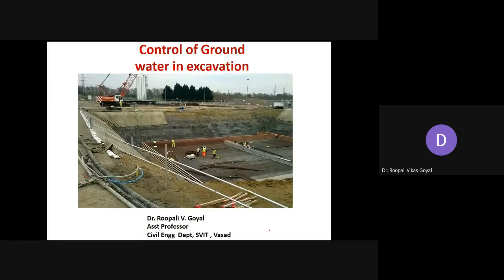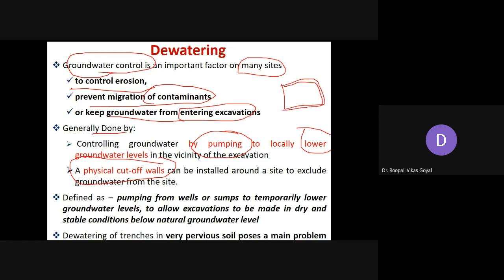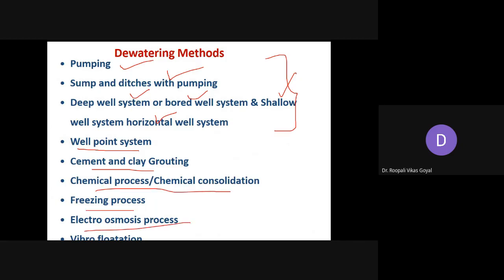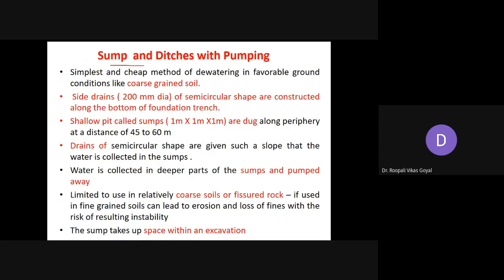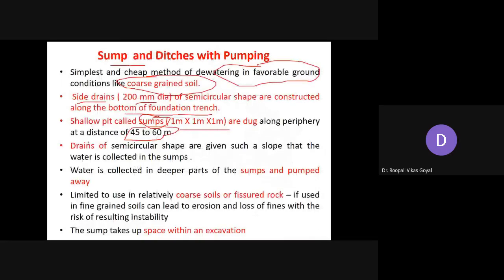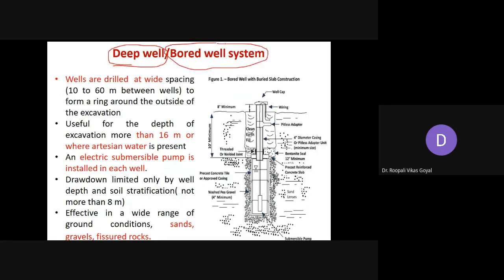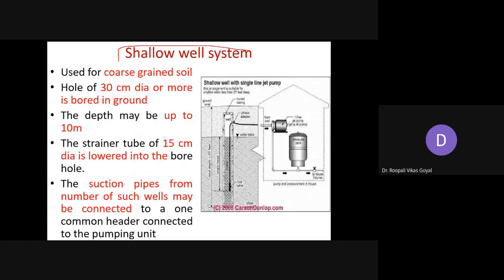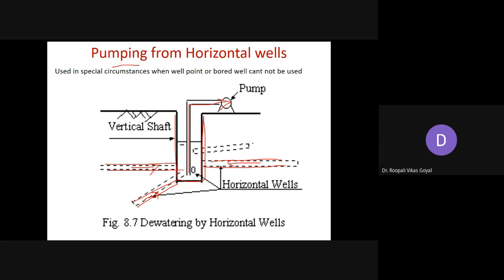Control of ground water in Excavation Part 1 control of groundwater # groundwater control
Link for PDF of  Control of Ground water in excavation